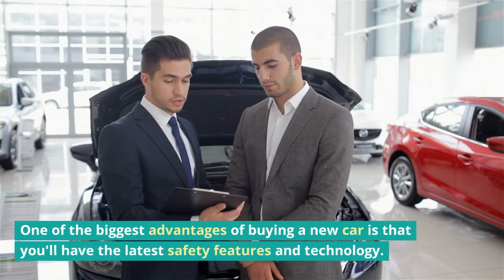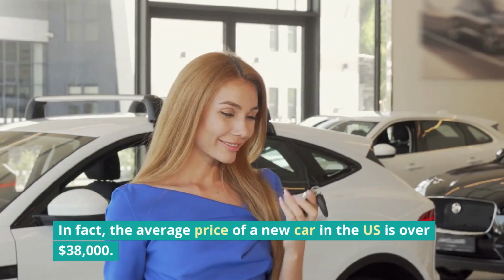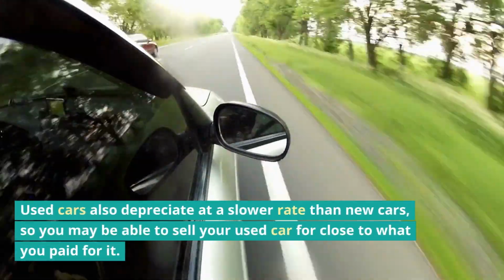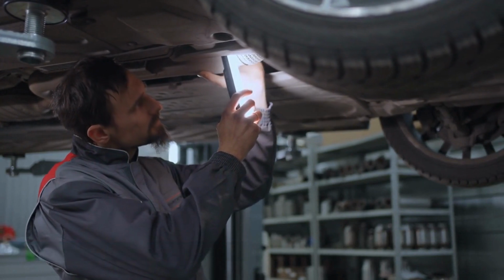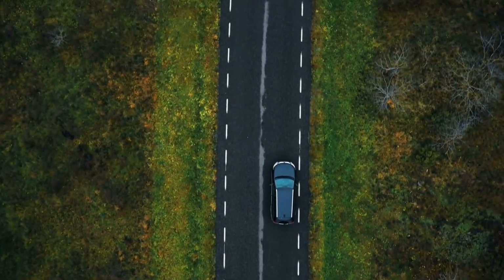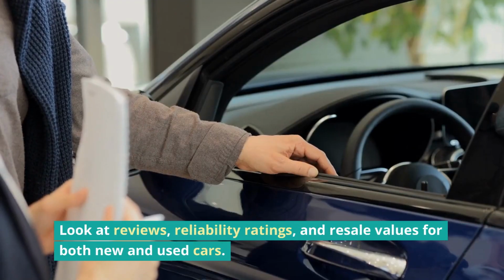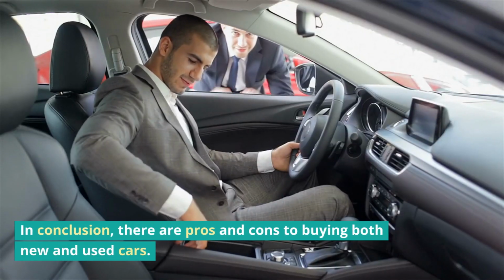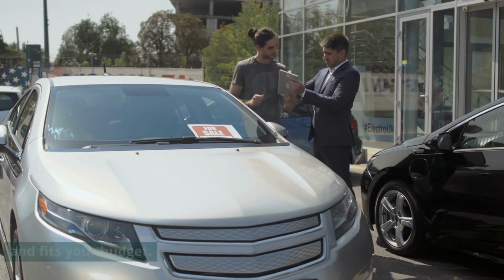New or Used Cars: How to Make the Right Choice for Your Budget and Needs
If you're in the market for a car, you may be wondering if you should buy a new car or a used car. In this video, we'll dive deep into the pros and cons of each option and provide practical advice to help you make the right choice for your budget and needs.

First, we'll explore the advantages of buying a new car. We'll discuss how you can benefit from the latest safety features, advanced technology, and higher fuel efficiency that come with a new car. Additionally, we'll provide you with interesting data and statistics on the average cost of a new car in the US and how to finance it.

Next, we'll cover the benefits of buying a used car. We'll look at how you can save money upfront, how the depreciation rate of used cars compares to that of new cars, and why a used car may be a more practical choice for your specific needs. We'll also provide practical tips on how to research, test drive, and buy a used car.

We'll discuss how to determine your budget for a car purchase, taking into account factors such as down payments, interest rates, and long-term costs. We'll also help you understand what features and capabilities to look for in a car based on your needs, such as fuel economy, passenger capacity, and cargo space.

Finally, we'll offer you a summary of the key factors to consider when deciding whether to buy a new or used car. By the end of this video, you'll have a solid understanding of the differences between buying a new or used car and the factors you should consider before making a decision.